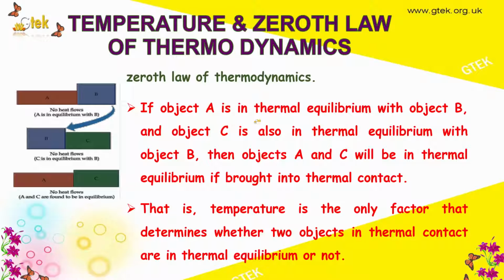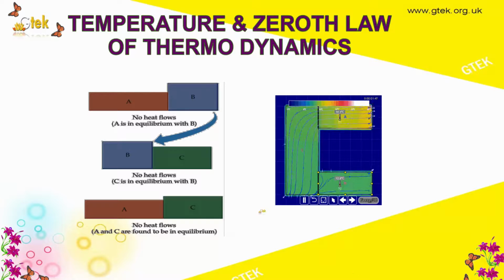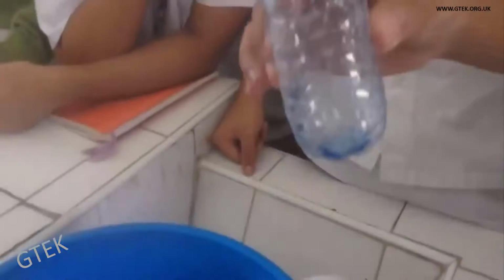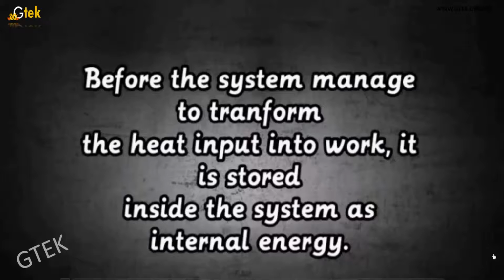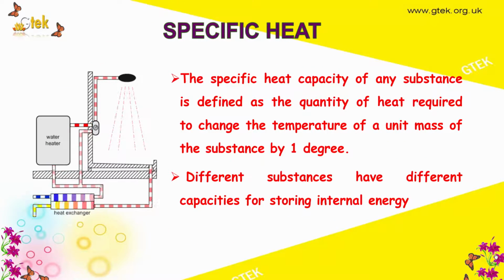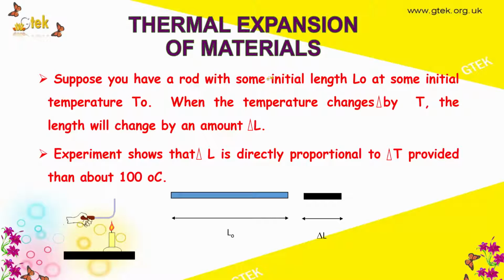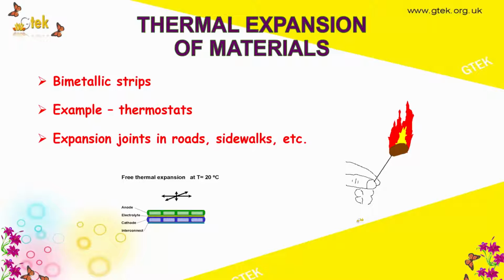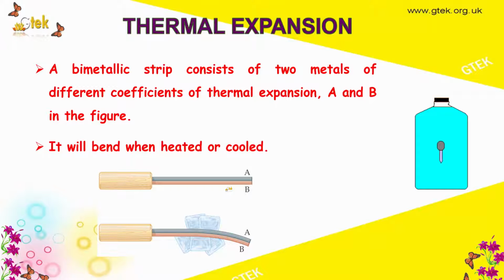Temperature & zeroth law | Heat and Temperature| CBSE Board Class 8 Physics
The zeroth law of thermodynamics states that if two thermodynamic systems are each in thermal equilibrium with a third, then they are in thermal equilibrium with each other.